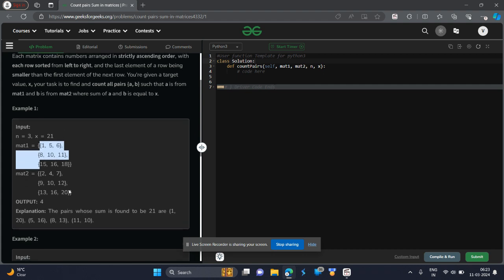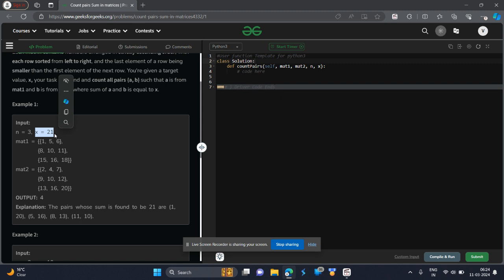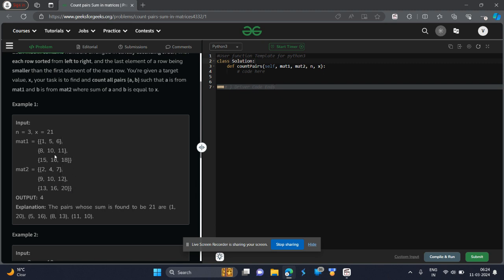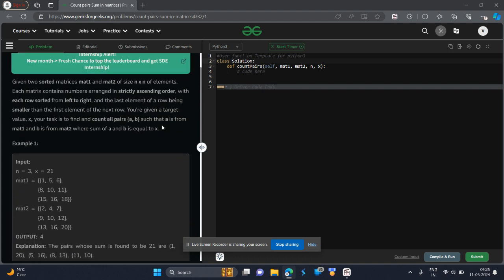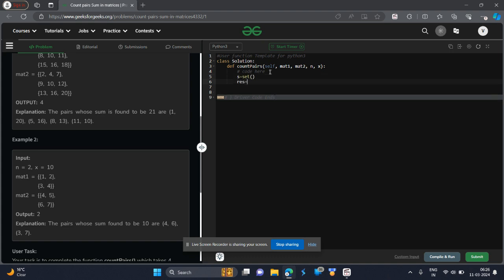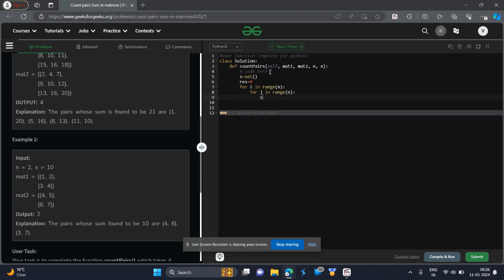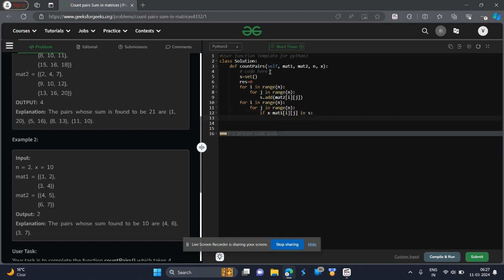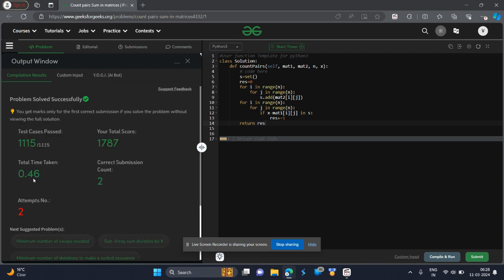Count pairs Sum in matrices GFG POTD Python Solution geeks for geeks problem of the day today python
Given two sorted matrices mat1 and mat2 of size n x n of elements. Each matrix contains numbers arranged in strictly ascending order, with each row sorted from left to right, and the last element of a row being smaller than the first element of the next row. You're given a target value, x, your task is to find and count all pairs {a, b} such that a is from mat1 and b is from mat2 where sum of a and b is equal to x.

Example 1:

Input:
n = 3, x = 21
mat1 = {{1, 5, 6},
mat2 = {{2, 4, 7},
OUTPUT: 4
Explanation: The pairs whose sum is found to be 21 are (1, 20), (5, 16), (8, 13), (11, 10).
Example 2:

Input:
n = 2, x = 10
mat1 = {{1, 2},
        {3, 4}}
mat2 = {{4, 5},
        {6, 7}}
Output: 2
Explanation: The pairs whose sum found to be 10 are (4, 6), (3, 7)